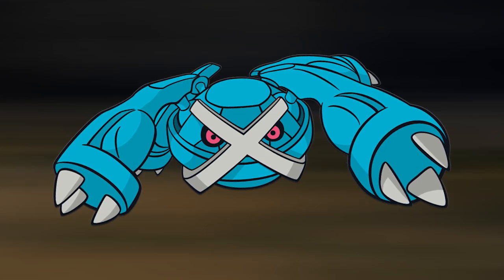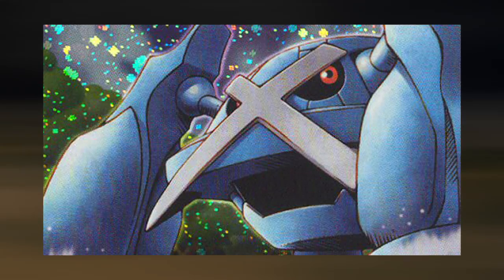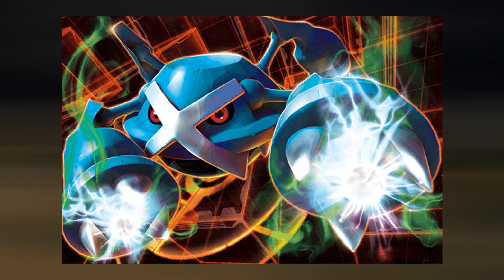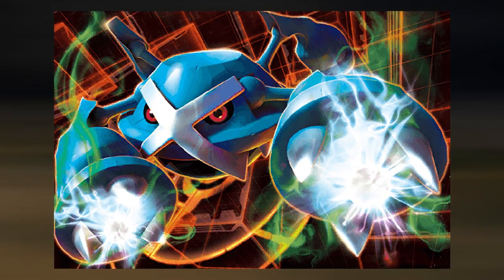Hardy VS Metagross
The only thing smarter than a Metagross is my humor!